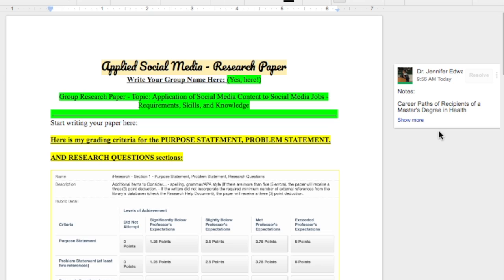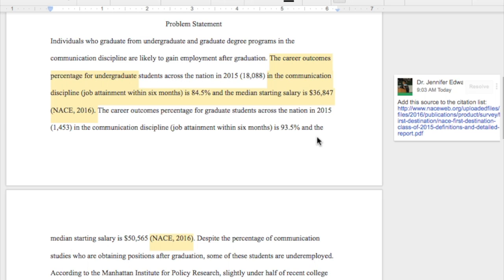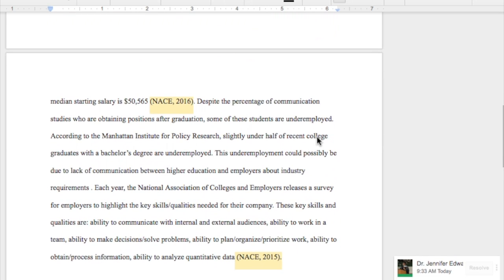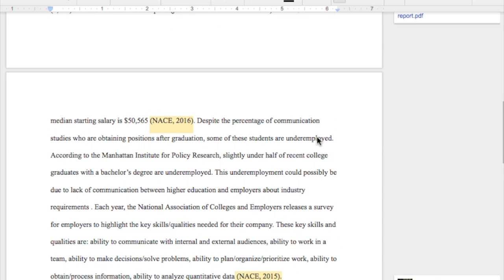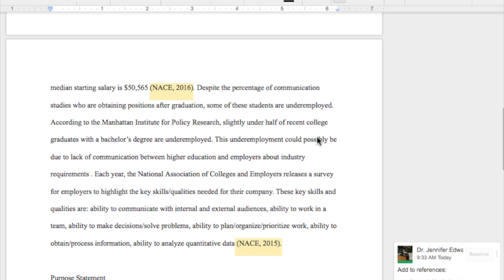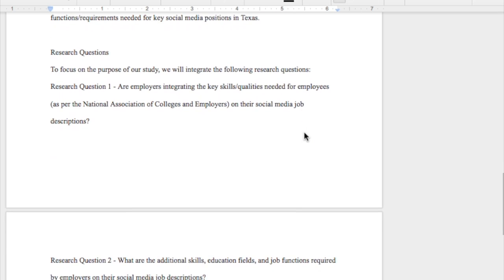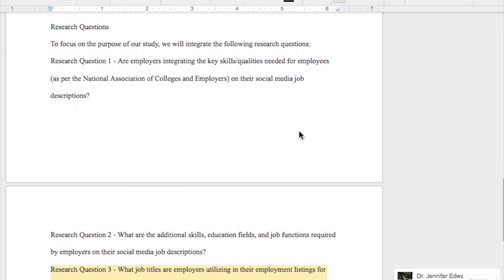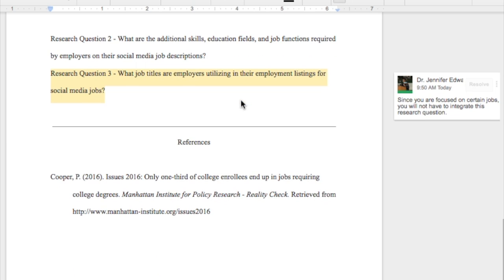COMM 5311 - Writing the Research Question, Purpose Statement, and Problem Statement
This video is designed to help the COMM 5311 teams (Applied Social Media graduate course students) learn about the first components of the research paper and how to craft the research questions, problem statement, and purpose statement.

Dr. Jennifer T. Edwards